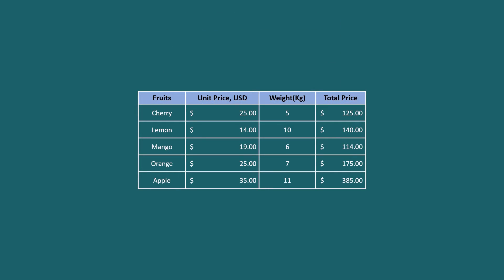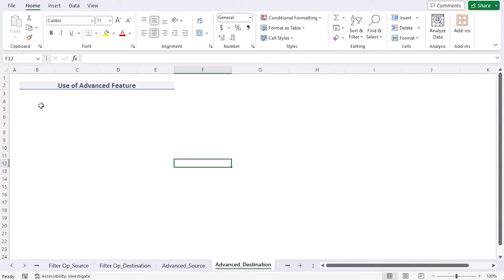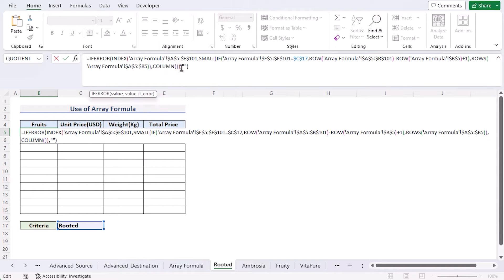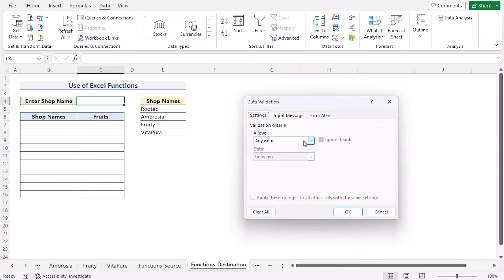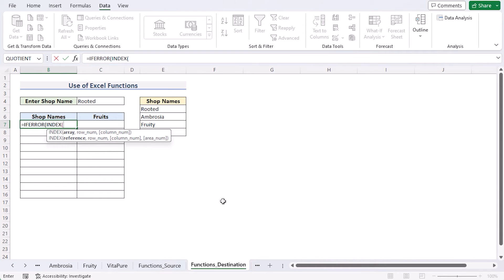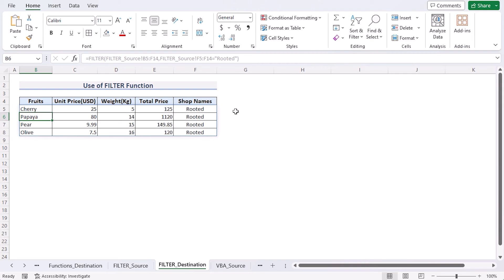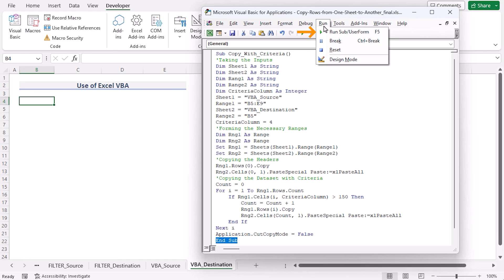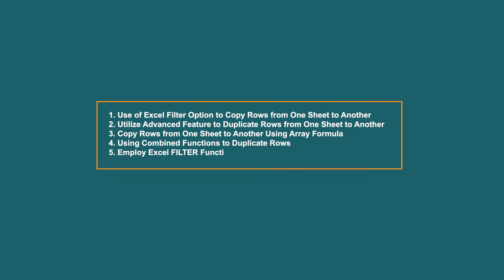Copy Rows from One Sheet to Another Based on Criteria in Excel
In this video, I'll guide you through multiple methods to copy rows from one sheet to another based on criteria in Excel.  You'll learn about using of Excel Filter option, combined functions, array formula, utilizing advanced features, using Excel’s FILTER function, and applying Excel VBA. Copying rows from one sheet to another based on criteria allows for quick and easy monitoring of each category within the data. With practical examples and step-by-step instructions, you can effortlessly copy rows from one sheet to another based on criteria in your own Excel spreadsheets.

✨ ⯆ Resources:
Alt+F11 - To open Visual Basic

0:00 - Intro
0:59 - Using of Excel filter option
2:17 - Utilizing advanced feature
3:36 - Using Array Formula
6:42 - Using combined functions
12:00 - Employing Excel FILTER Function
13:00 - Applying Excel VBA